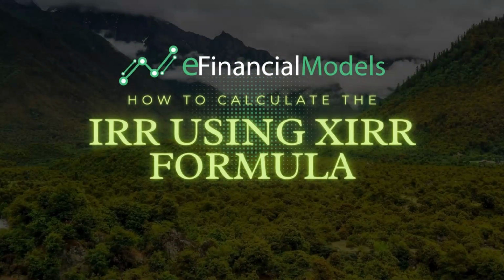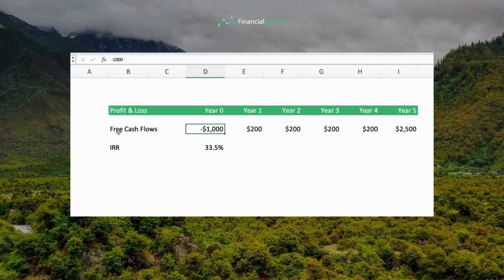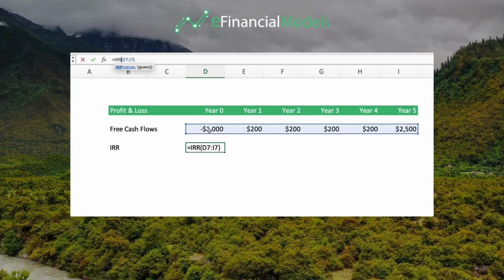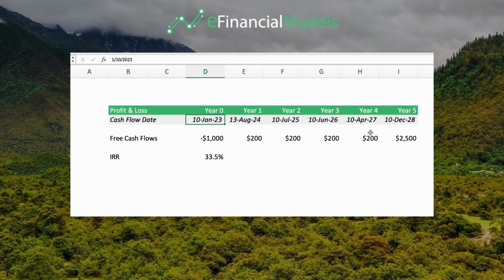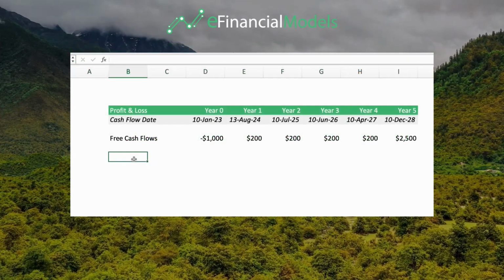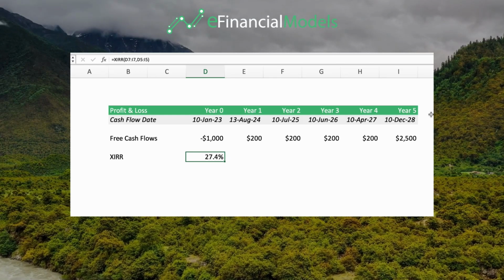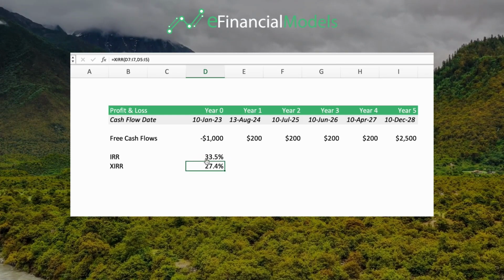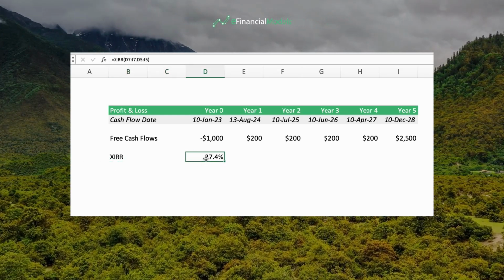How To Calculate IRR Using XIRR Formula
Unlock the Secrets of Financial Modeling: Calculating IRR with Precision Using the XIRR Formula! 📈📊 In this tutorial, we dive deep into the steps to ensure precise results for your financial analysis.

✅ Don't forget to visit eFinancialModels for detailed Excel models.